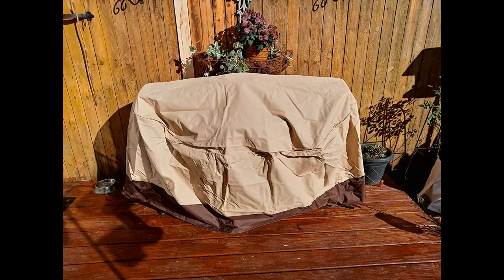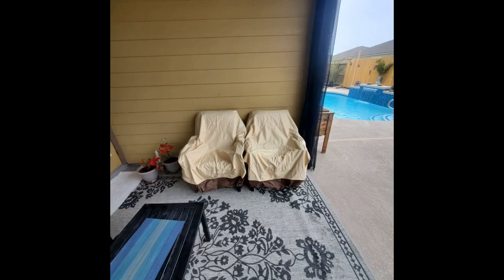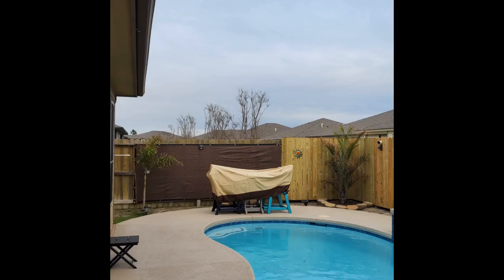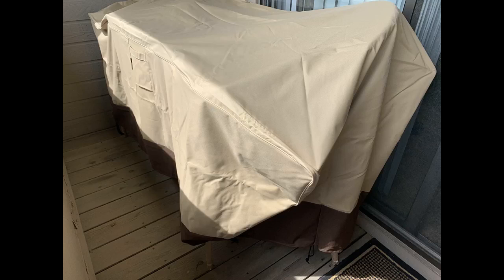Arcedo Patio Furniture Set Cover, Outdoor Waterproof Table and Chair Cover, Heavy Duty Rectangular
- Arcedo Patio Furniture Set Cover, Outdoor Waterproof Table and Chair Cover, Heavy Duty Rectangular Garden Dining Table Cover with Air Vent, Dustproof and Windproof, 88'' x 62'' x 28'', Beige & Brown
I am so happy that I got this! Fits perfect over my little cafe table & two chairs. Love the quality of it & the snaps for the chair legs. I put a bucket underneath like it suggested so the water will not puddle. Now I'm ready to face winter. Thanks!
This is awesome! Love it!
Very attractive and engineered perfectly for high winds. Cover filled with air and vented perfectly. Previous cover from another distributer of outdoor products would blow off after each wind storm.
It eventually tore and the grommets pulled out. This product has survived several 40...